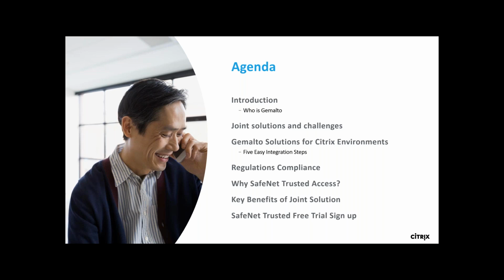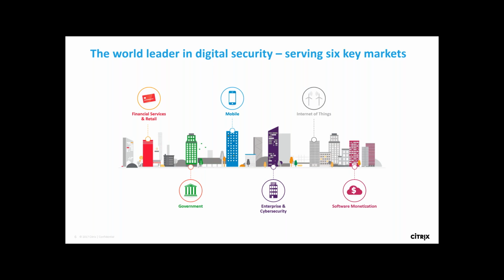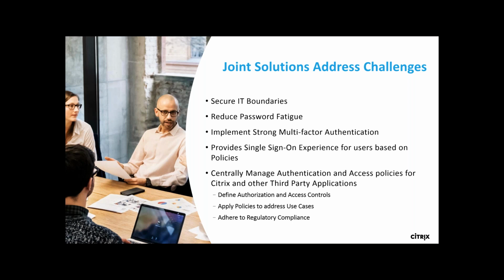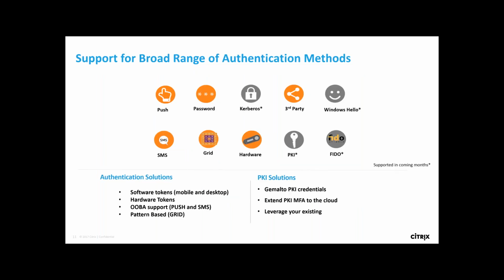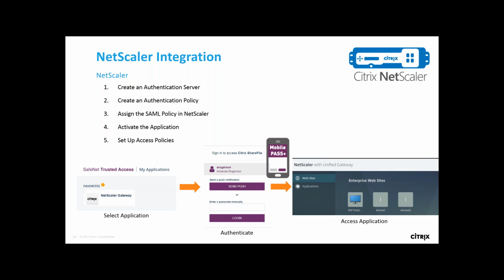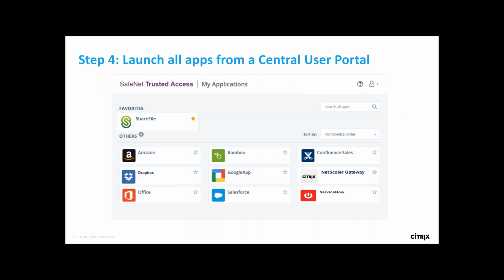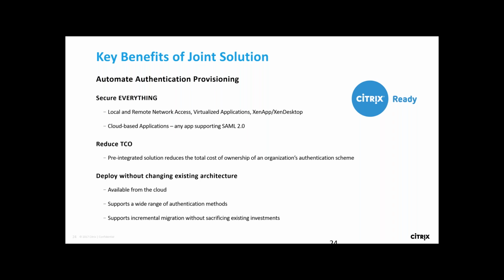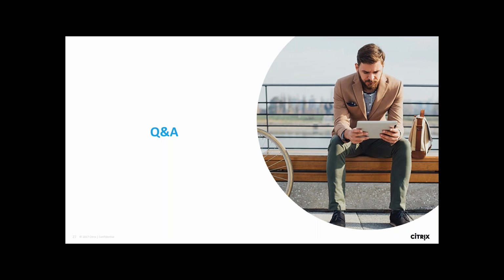Centrally Manage Secure Access to Citrix and Third-party Apps via Single Platform | Gemalto